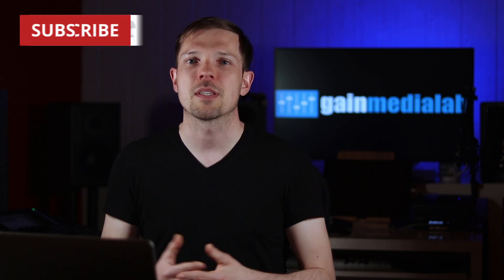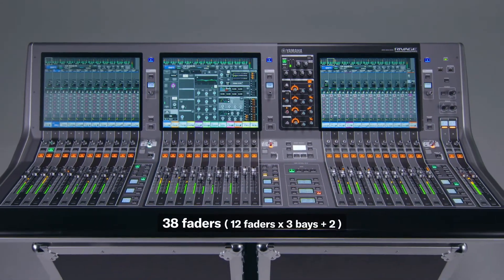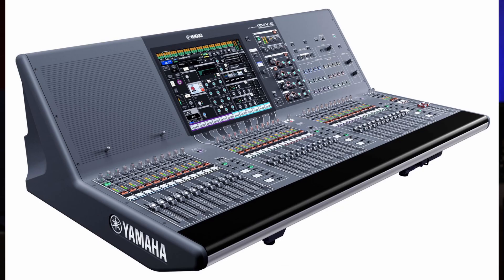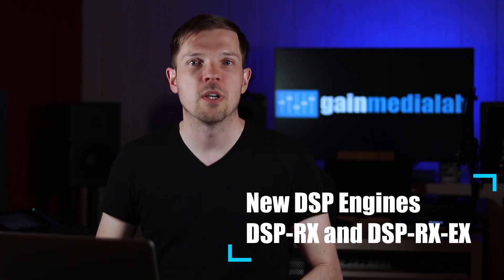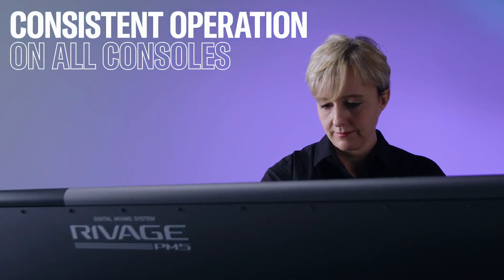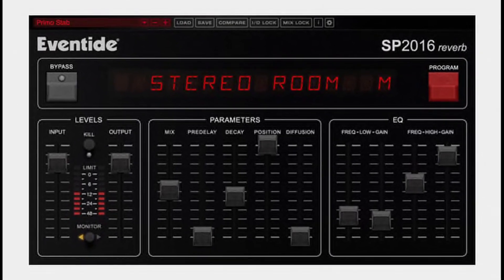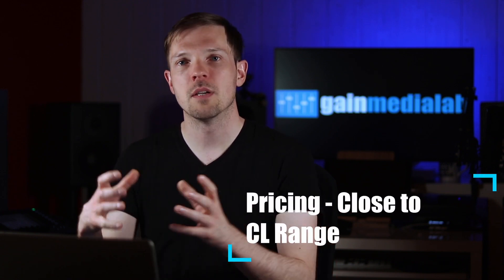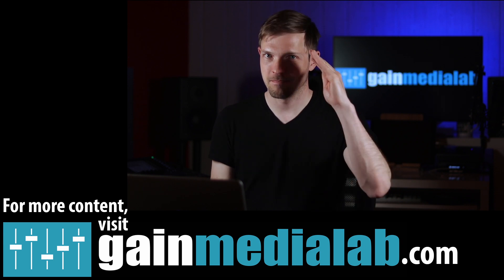NEW Yamaha Rivage Consoles PM5 and PM3, DSP-RX and DSP-RX-EX | FIRST LOOK and Introduction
Yamaha Commercial Audio just released their new additions to the Rivage series - Rivage PM3 and PM5 consoles, together with new DSP engines and firmware V4.0. I point out the interesting specs and give my opinion on price, features and details of the new additions to the Rivage ecosystem.

My Setup:
Camera Microphone
Voice-Over Mic